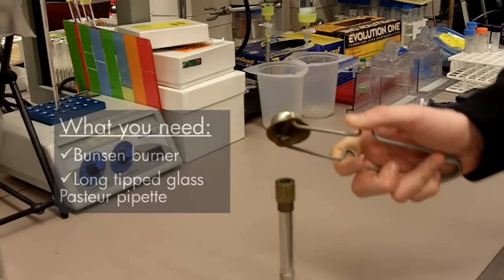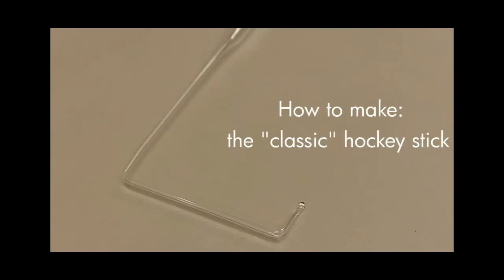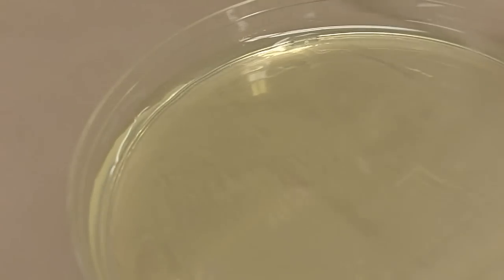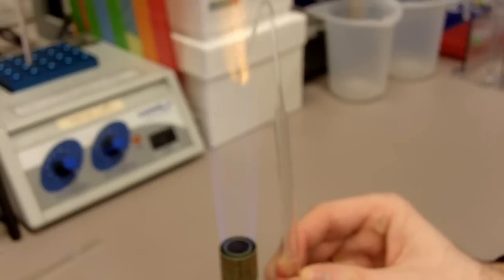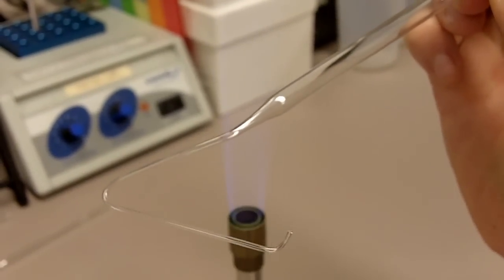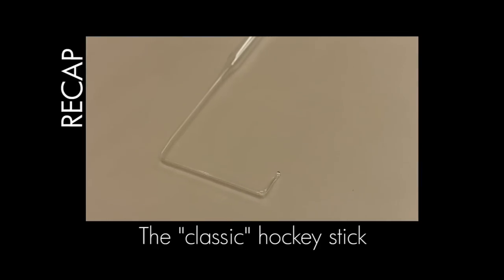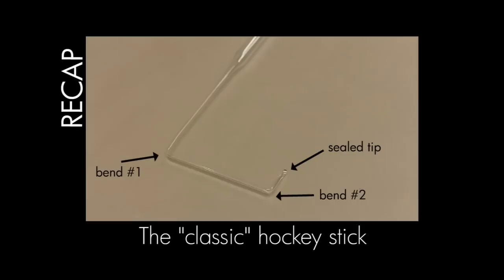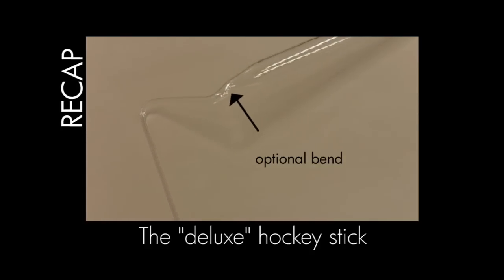How to Make a "Hockey Stick" (cell spreader)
The Vancouver 2010 Winter Olympics are well under way, so here's our special video for the Olympics.

With just a Bunsen burner, a glass Pasteur pipette, and some creativity, Charlie shows you how to make a "hockey stick". note the quotation marks.

Come on, we're in a science lab, so we're actually talking about cell spreaders (also known as hockey sticks). You can buy plastic, metal or glass spreaders, but that's expensive -- so why not make your own and keep reusing it by sterilizing it every time?

**Remember to be careful with the open flame!!

Got any tricks of your own? Let us know!